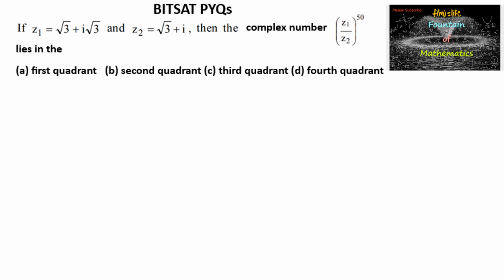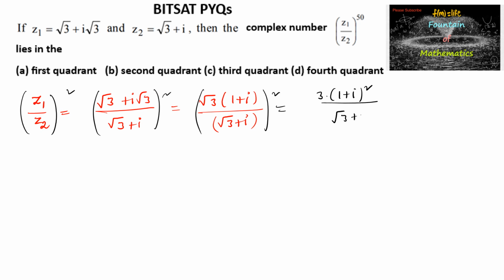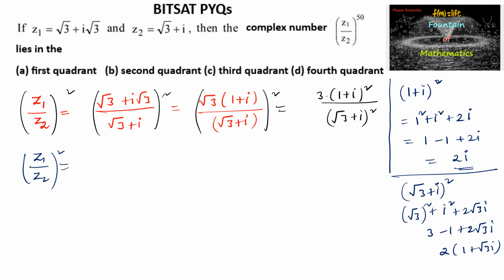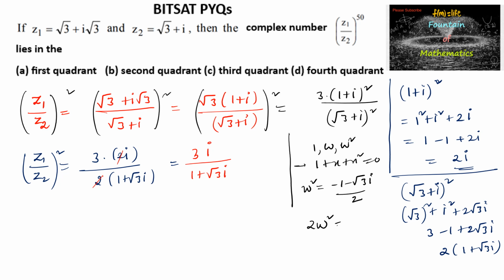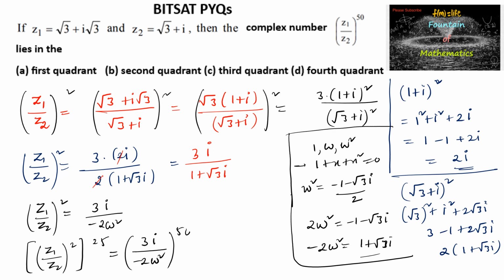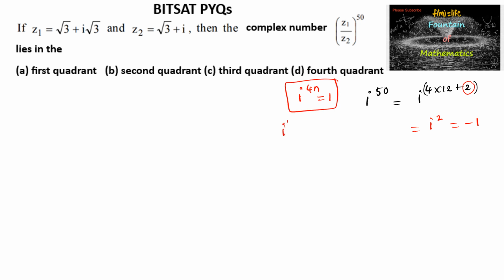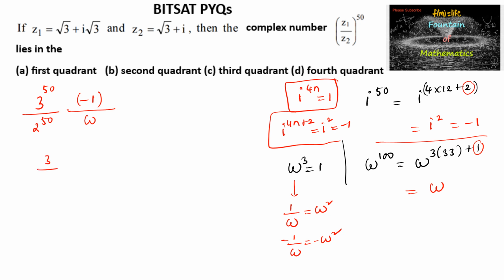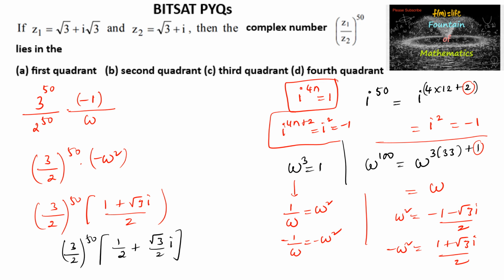If z1=rt(3)+i rt(3) and z2=rt(3)+i then Complex number (z1/z2)^50 lies |Entrance Exam|VIT|JEE|PYQ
Complex number and Quadratic equations@FountainofMathematics